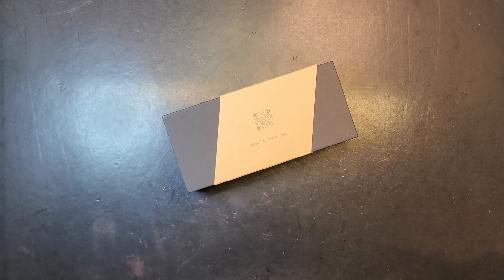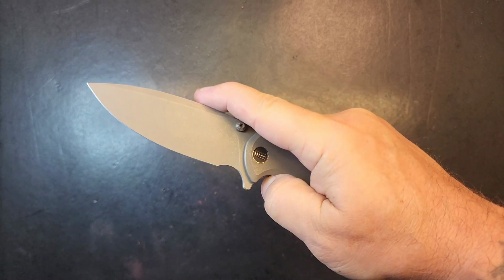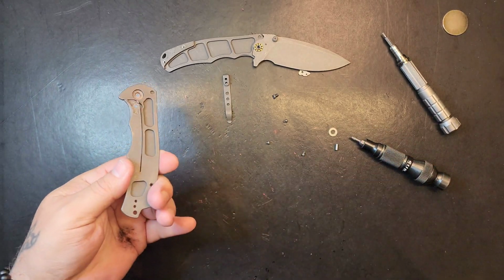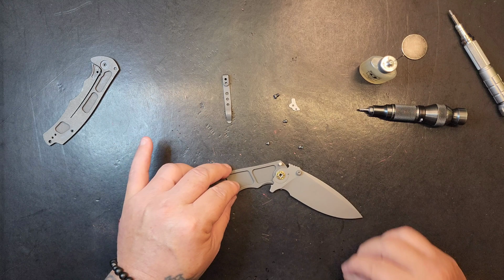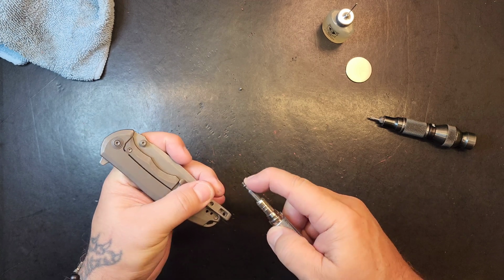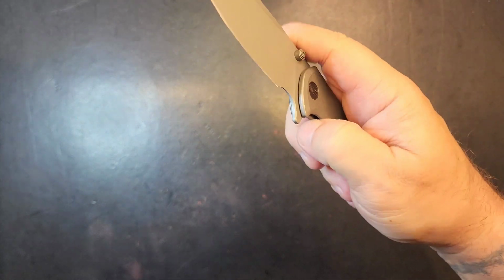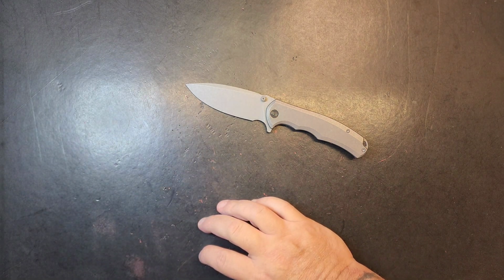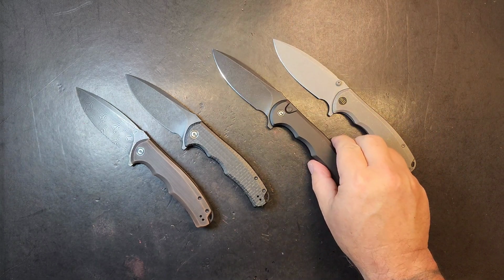WE KNIFE PRAXIS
We ✔️ it in and then ✔️ it out, disassembly, action, grip, clip, safety, sharpness, availability and pricing.

TWOSUN on Ebay
SIXLEAF on EBAY

3pcs Mini Wire Brush Set
WorkSharp Blade Grinder Attachment
WorkSharp Ken Onion
"Dm